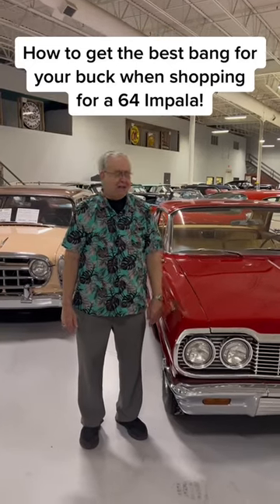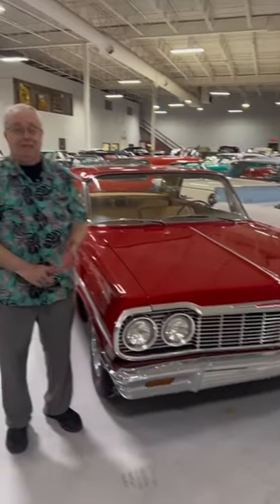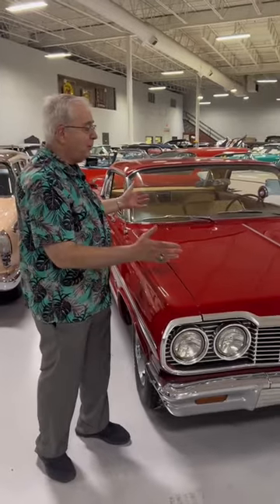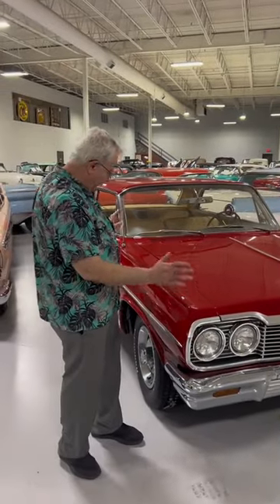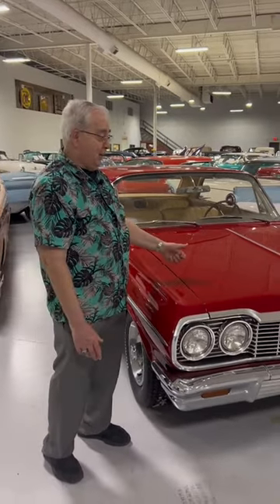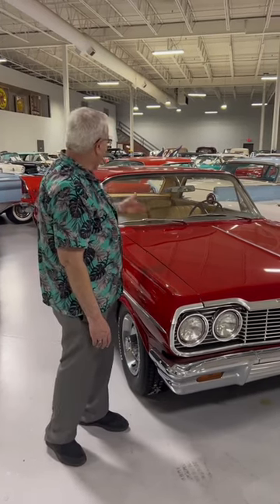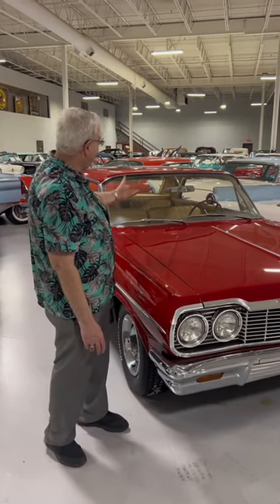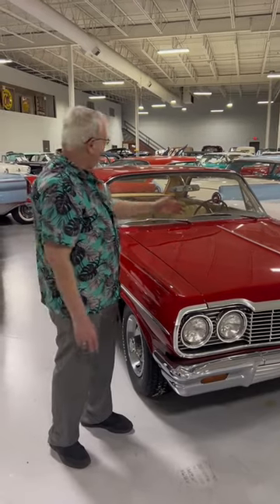Get the BEST bang for your buck when shopping for a 64 Impala!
About Ellingson Motorcars:
Ellingson's Number 1 Classic and Collectible Cars is a top collectible classic car dealer in the Midwest. Our indoor showroom houses over 90 beautiful classic cars, trucks and motorcycles for sale ranging from pre-war antiques to American muscle cars to today’s modern automobiles. Our knowledgeable and friendly staff is always eager to help you find your perfect dream car. Our consignment and buying program is one of the best in the business. If you have a car you are looking to sell, let one of the staff know. We can help you determine how to maximize the price you get. We also offer a full service repair facility with the knowledge and expertise to work on most any mechanical issues. Make Ellingson's the Number 1 place to call when it comes to buying, consigning, selling, or servicing your collectible classic automobile or truck.

▶ Sea Foam Cleaner and Lube
▶ Seafoam Trans Tune